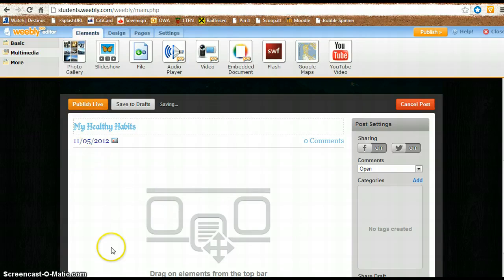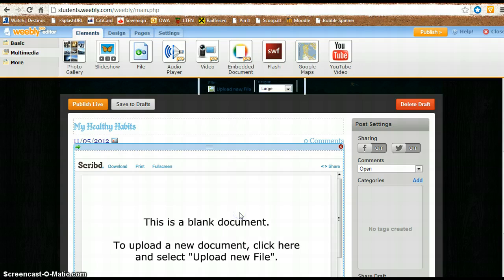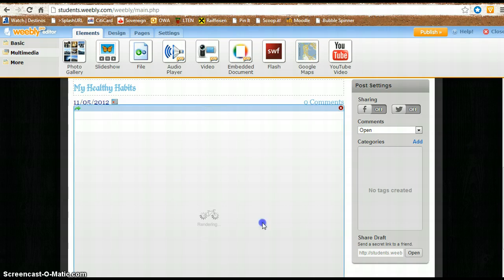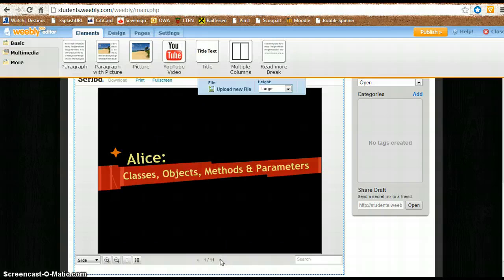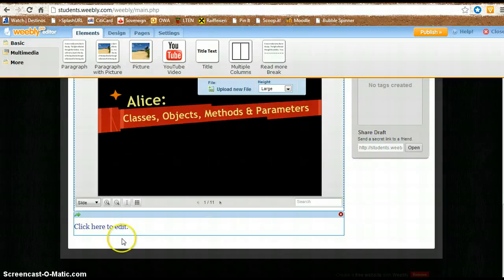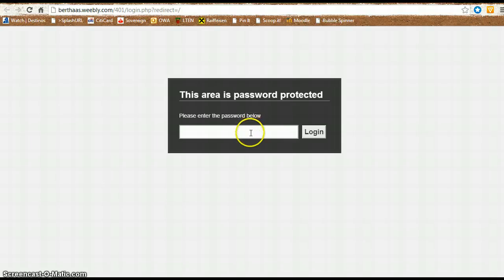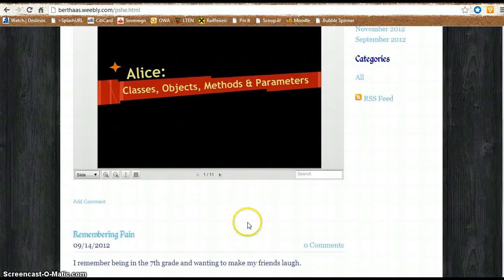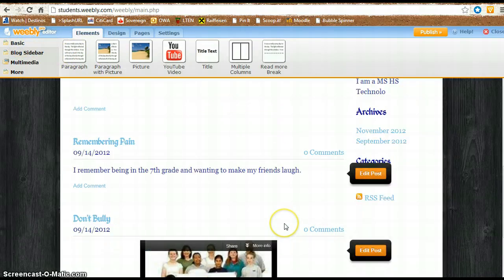Putting PPT in Weebly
Embedding a PowerPoint Presentation into a Weebly blog page